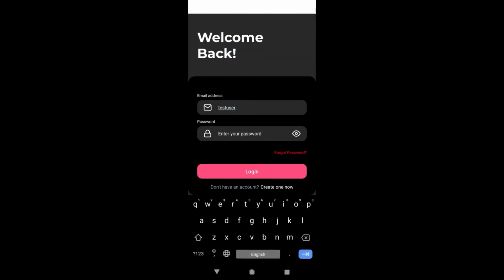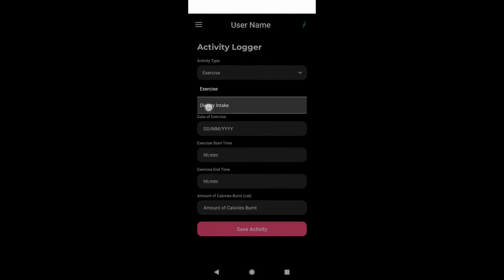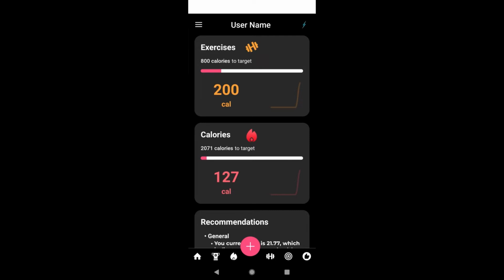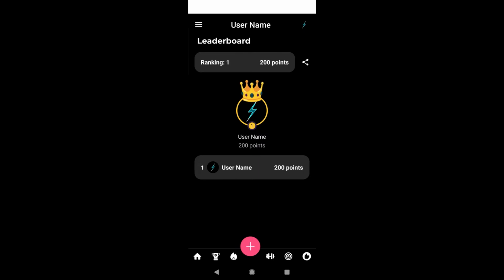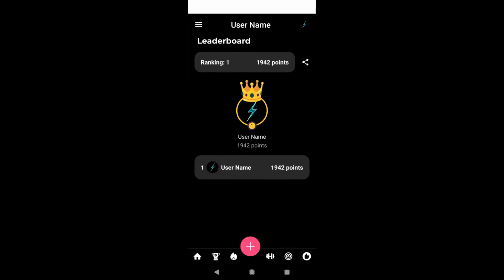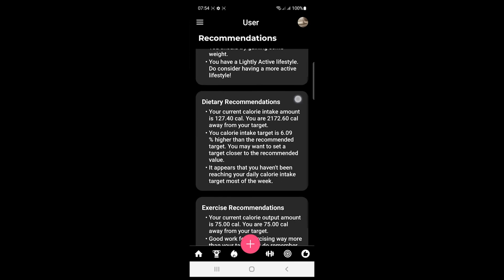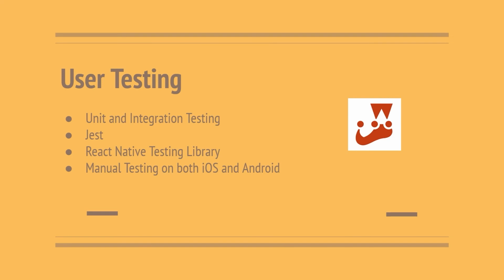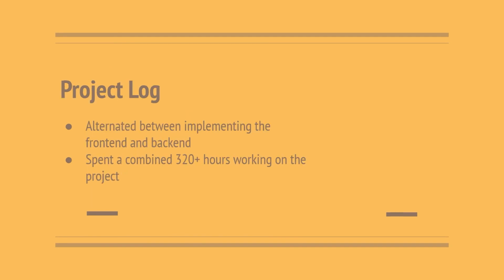FitHup - Orbital 2022 Project (Milestone 3)